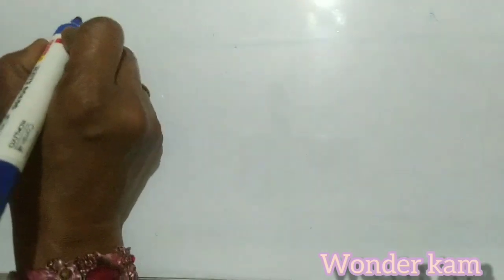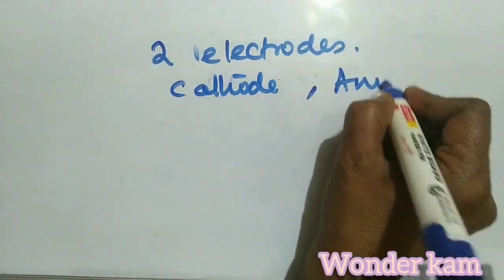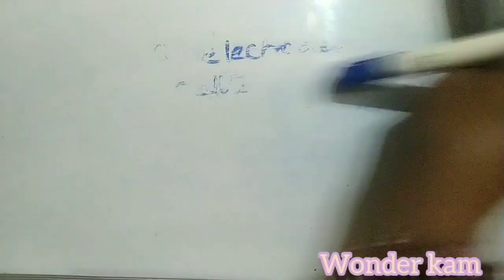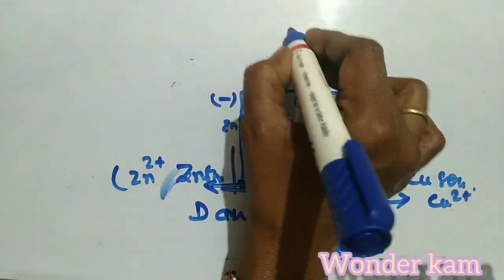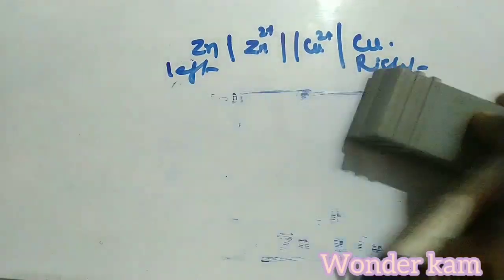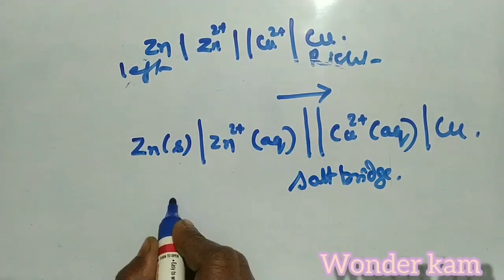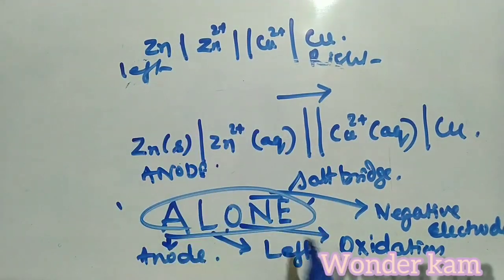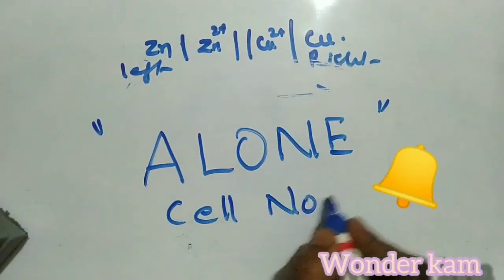ELECTROCHEMISTRY || HOW TO WRITE CELLNOTATION || ELECTROCHEMICALCELL || ANODE AND CATHODE || VTU